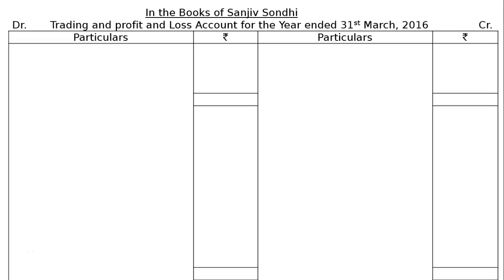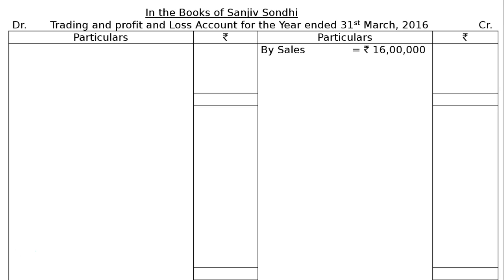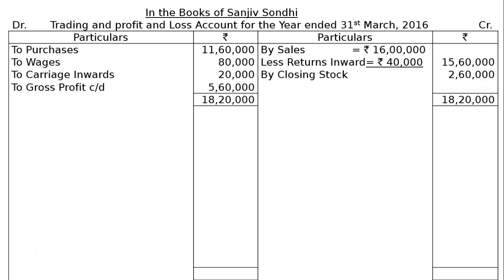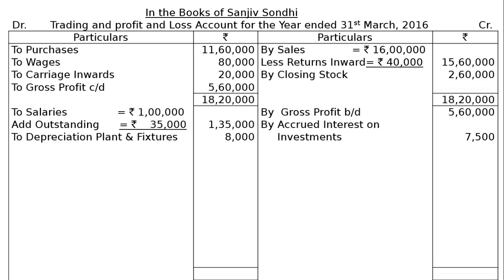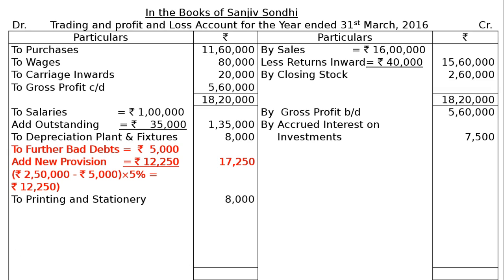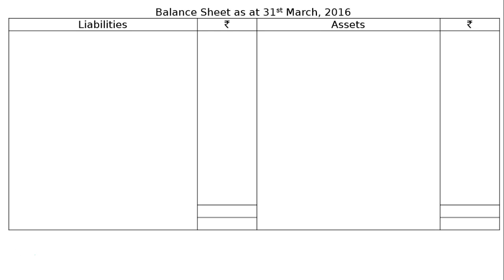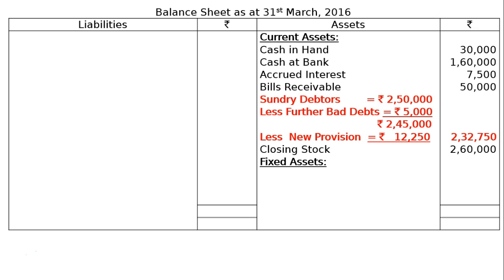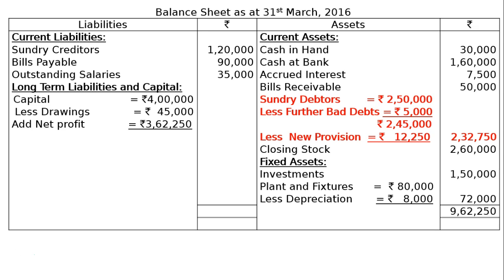T. S. Grewal Solutions - Class XI - Chapter 18- Adjustments in Financial Statements- Answer 12